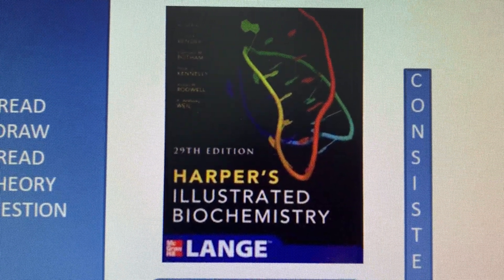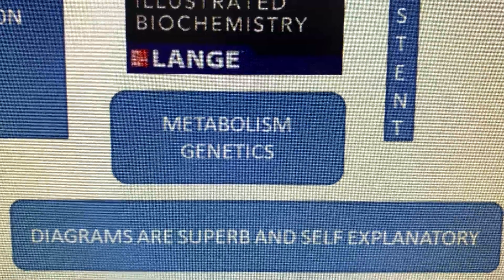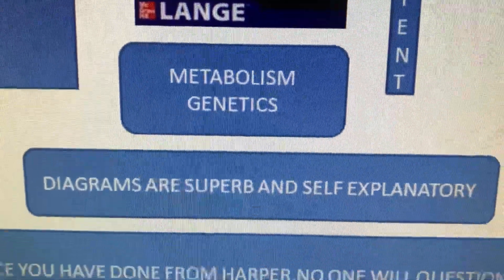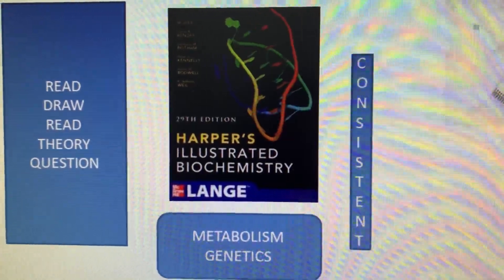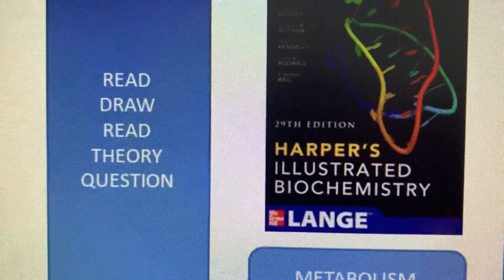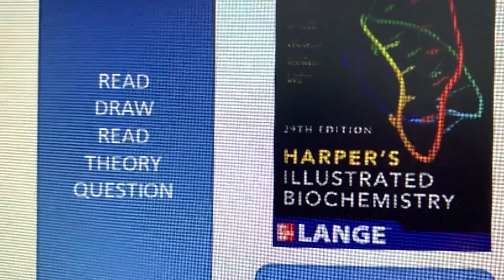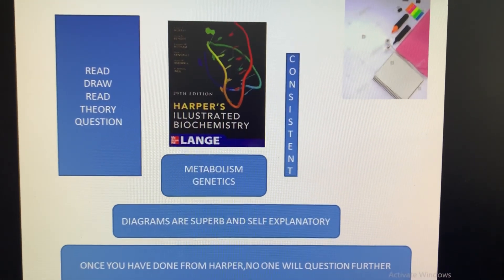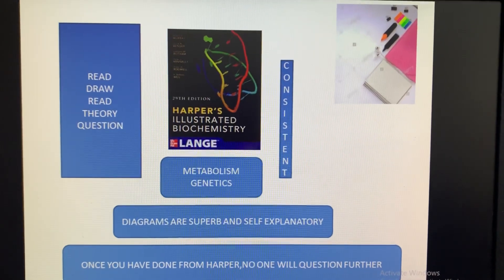Biochemistry books, harper's illustrated biochemistry, how to study biochemistry in mbbs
Read-draw-read-repeat
Highlight important points
Use sticky notes to jot down important points